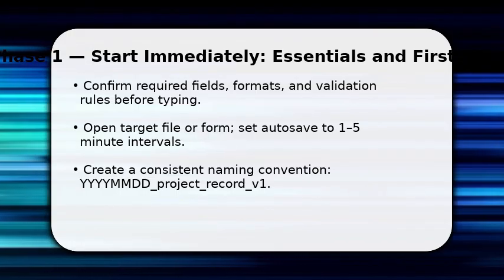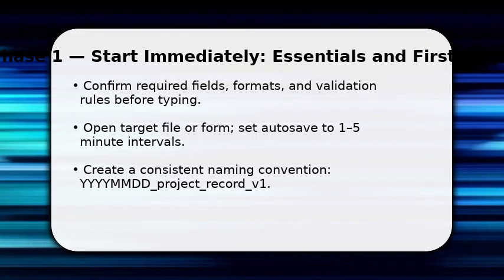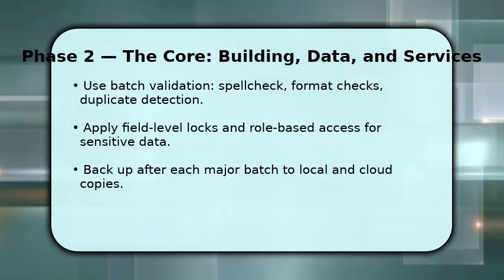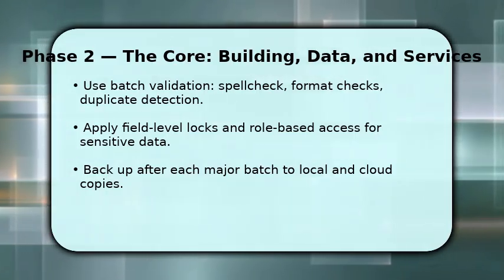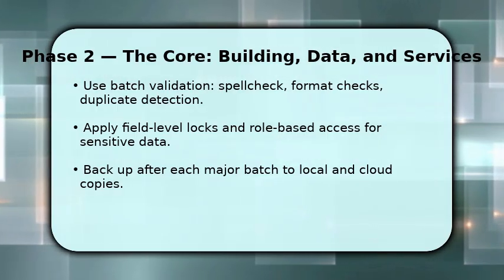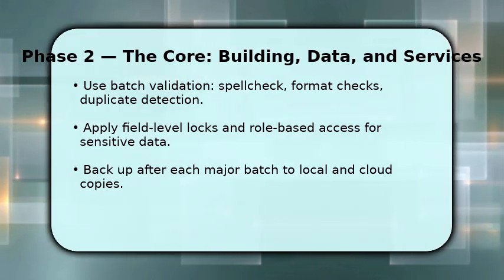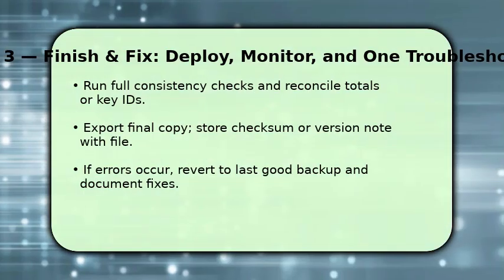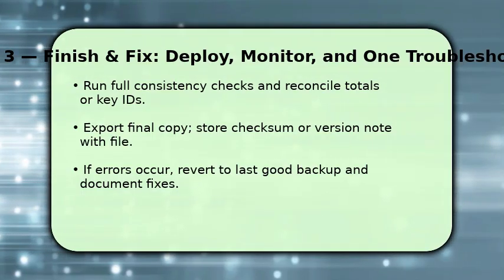How to Save Data Entry - Full Guide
How to Save Data Entry - Full Guide | 🔒 Surfshark VPN Deal — Stay private and secure. $1.99/mo + 3 Months Free ▸

Discover effective strategies for saving time and reducing errors in data entry. This comprehensive guide covers various techniques, including keyboard shortcuts, software tools designed to streamline the process, and best practices for maintaining accuracy while working efficiently.

data entry, save time on data input, reduce typing errors, keyboard shortcuts in data entry, efficient data processing tips, best practices for accurate data entry, software tools for data management, streamlining the data entry process